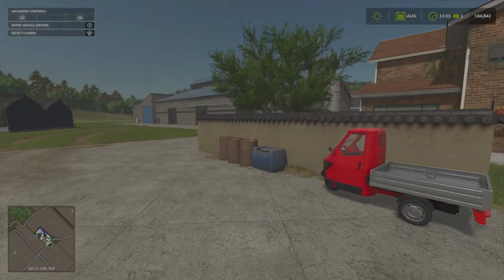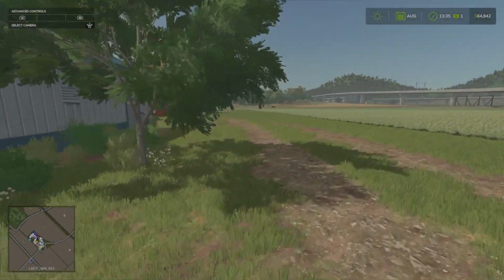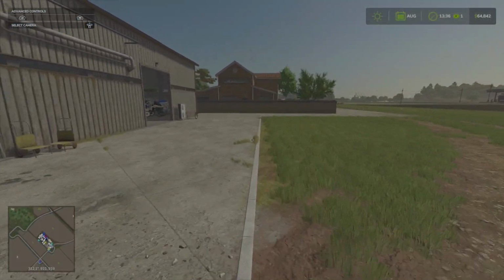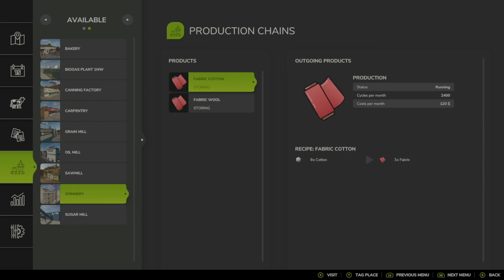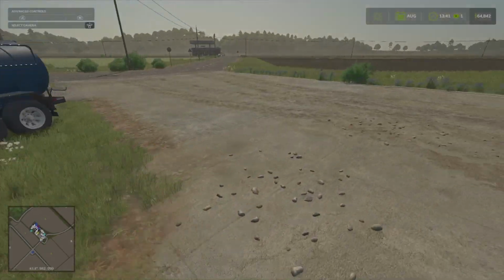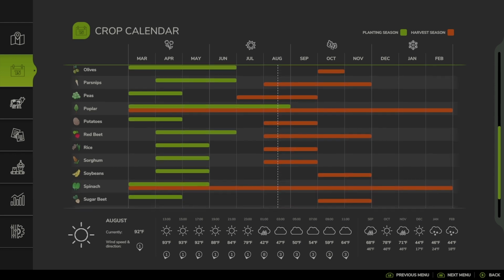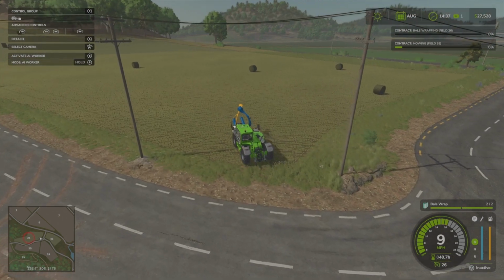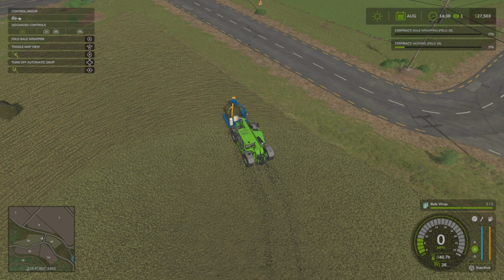#1 Farm Reveal | FS25 Let's Play | Hutan Pantai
In this first episode we look over our new farm and new vehicles.